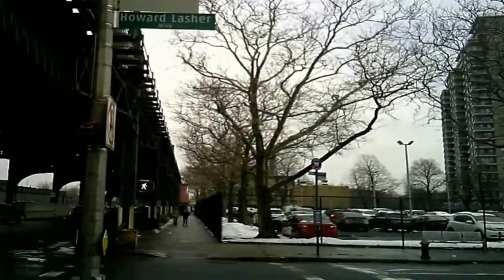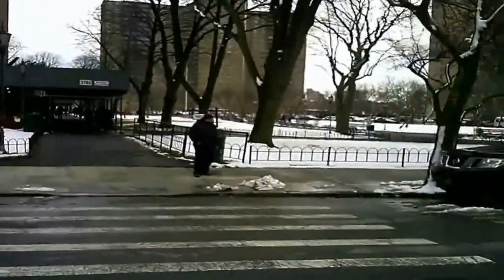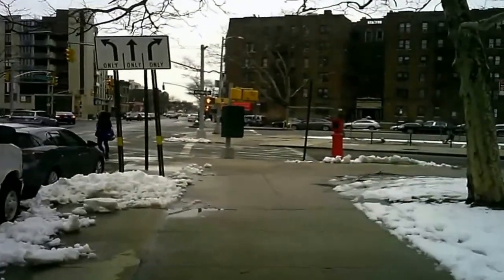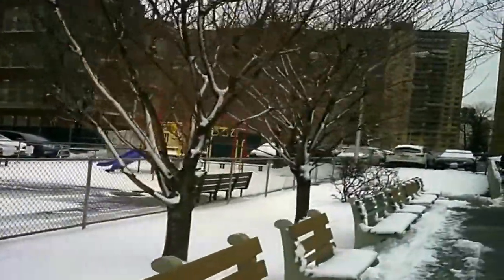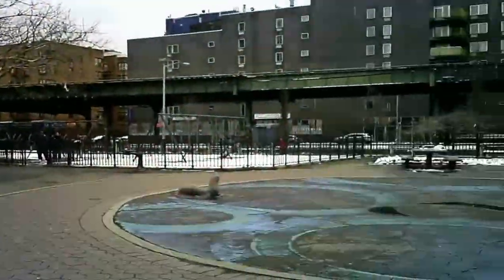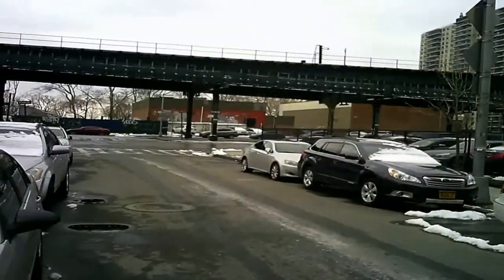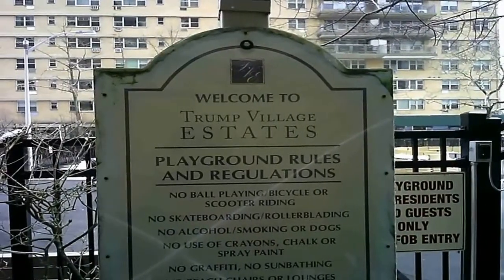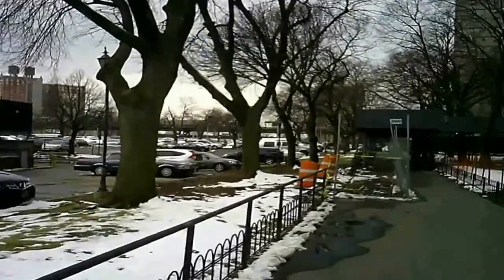West Brighton Beach section of Coney Island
A walk around Warbasse and Trump Village buildings 1 through 5